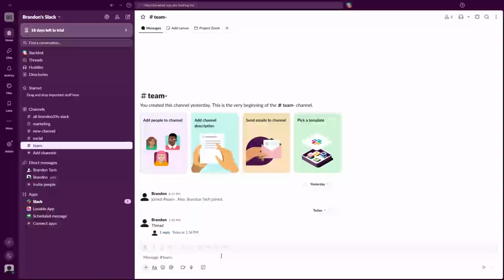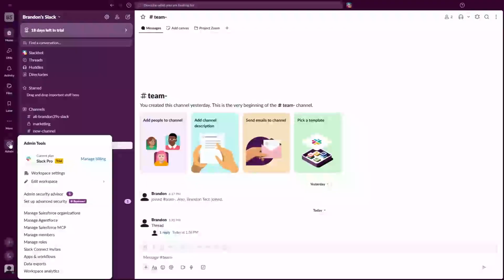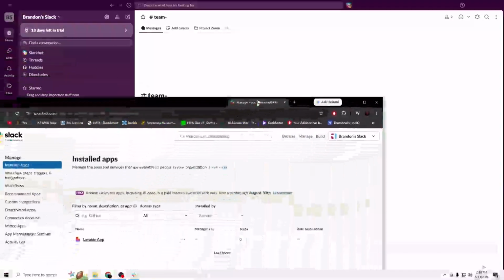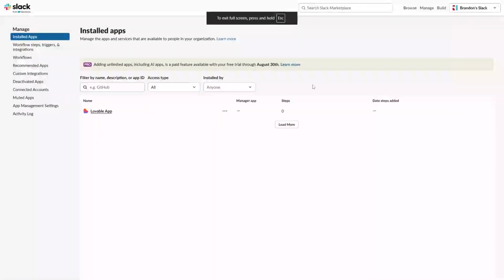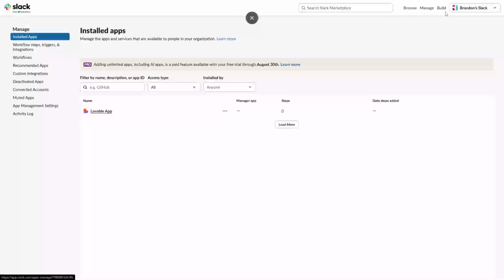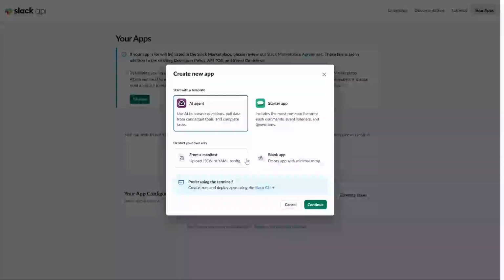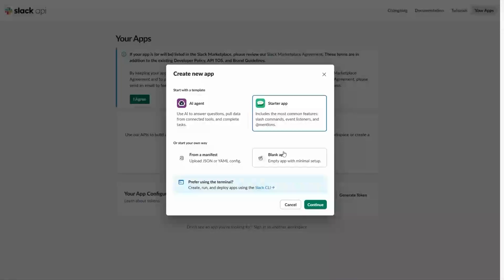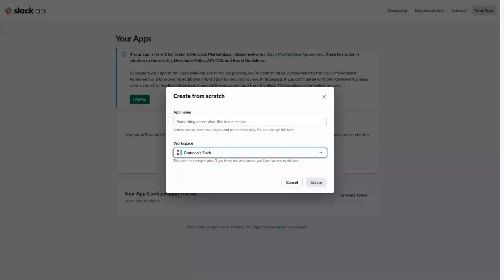How to Build a Slack App | Easy Guide